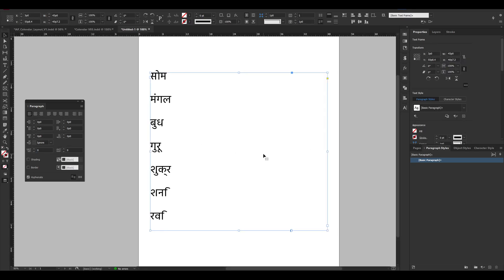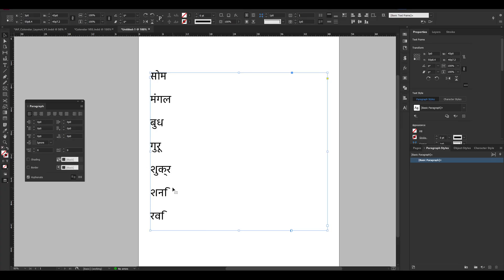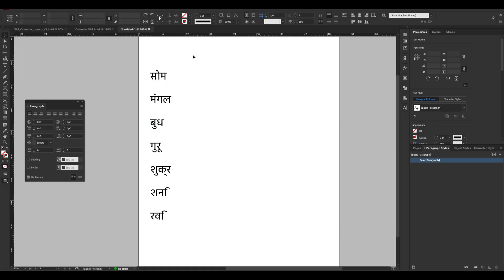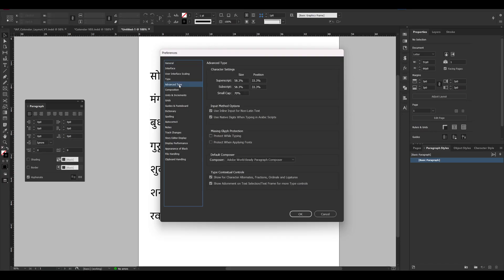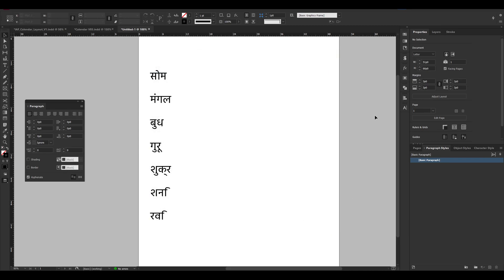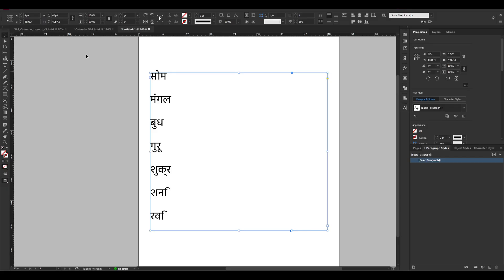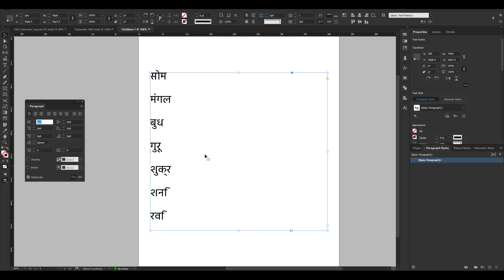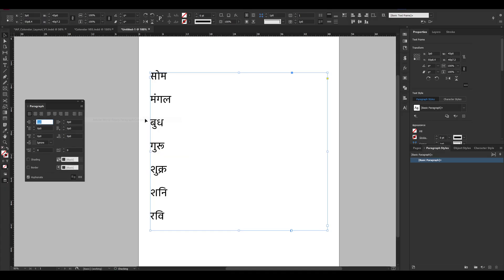Fix Broken Hindi/Devanagari text in InDesign/Illustrator – One Simple Step!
Are your Hindi or Devanagari fonts showing up broken in Adobe InDesign?
Matras (vowel signs) not aligning correctly?
In this quick tutorial, I’ll show you how to fix Hindi text in InDesign by enabling the World-Ready Paragraph Composer — a hidden setting that changes everything.

🔧 Works for all Indian languages using Devanagari like Hindi, Marathi, and Sanskrit.

🪄 No plugin required, just a simple setting change.